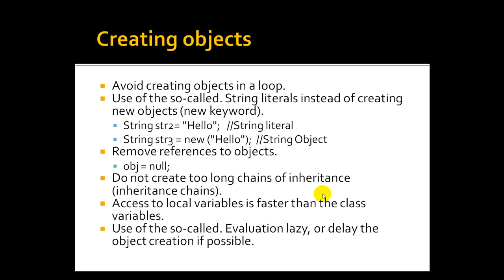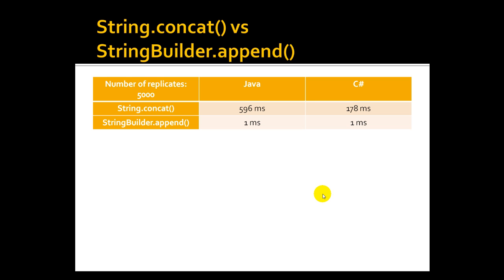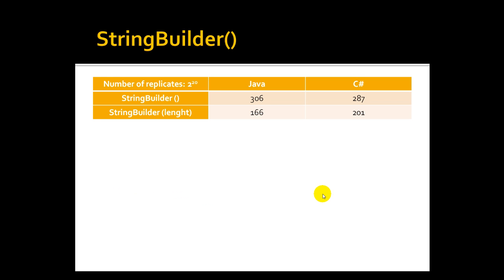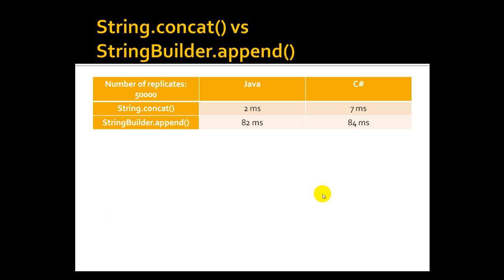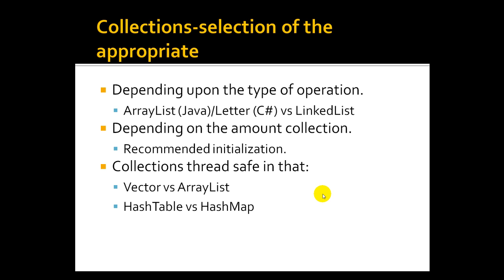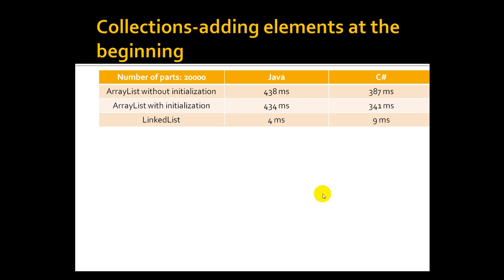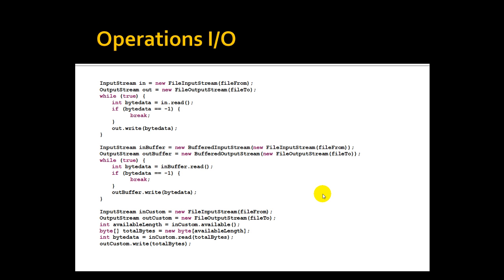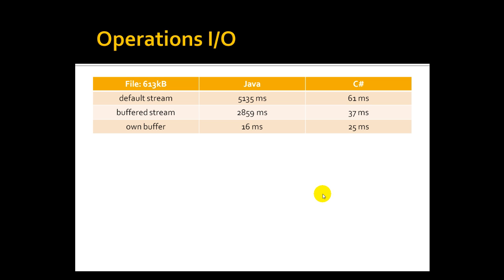Part 4_2.mp4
Introduction video of the PLDC Video Assignment 2010. 3rd Semester 1st Year. Subject : Programming Best Practice in the open source and commercial Programming Language.
Group Member : Niyaz M.R [DIT/08/C2/0328], Dharmasiri K.B.V.D.L [DCN/07/C4/0795], Herath H.M.L.M.B [DIT/08/C2/0284], Imal K.W.S [DIT/08/M2/1297], Ambeygoda T.T [DIT/08/C2/0327]. Lecture in Charge : Mr. Lakmal Rupasinghe.